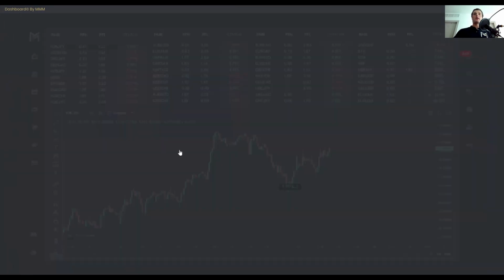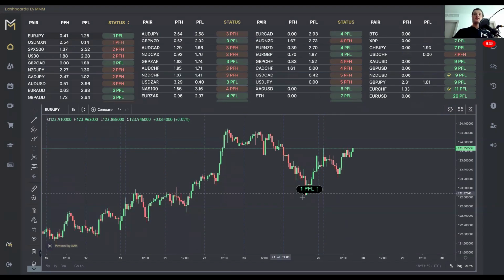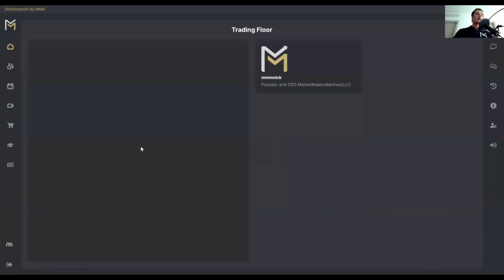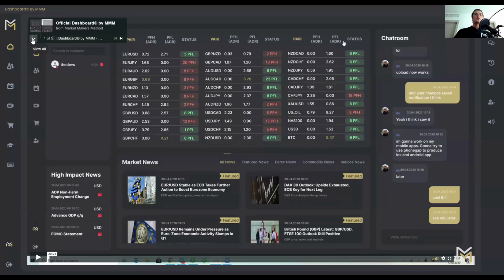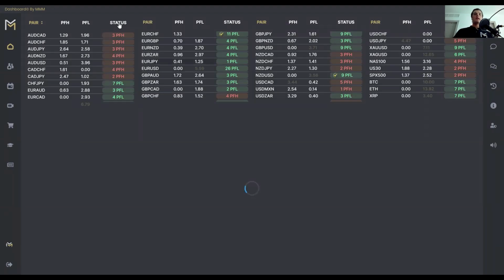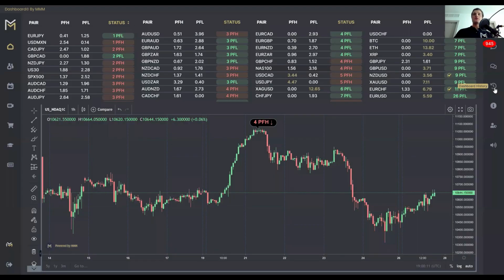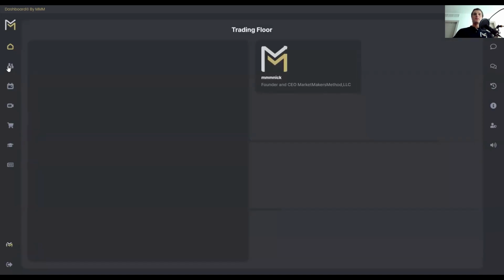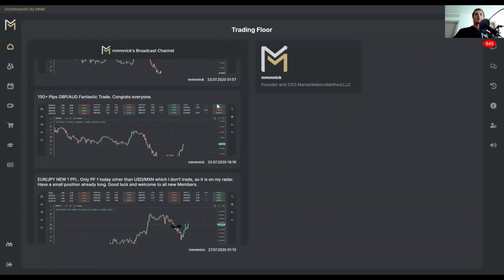Dashboard Forex Trading Software - Leverage A.I To Generate Consistent Profits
We are a unique A.I Powered Trading Software now helping over 3,500 traders worldwide take trading full - time. With this pandemic going around unemployment rates continue to skyrocket and we strongly believe learning to trade is the solution to establish financial security.